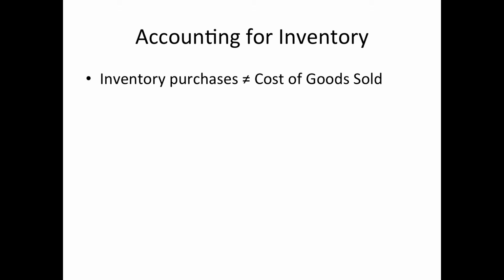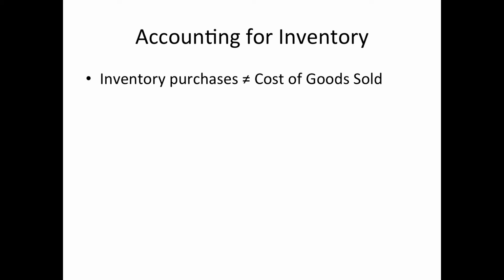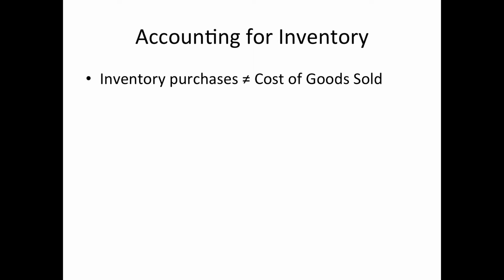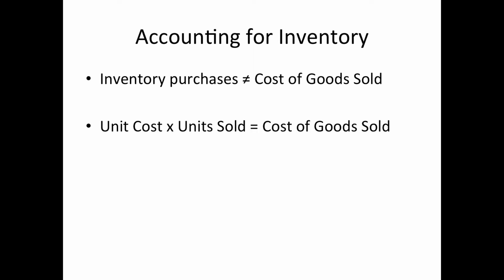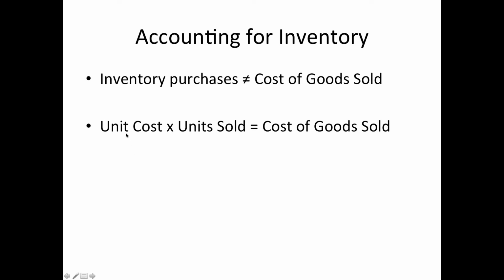11 Intro to Inventory Accounting